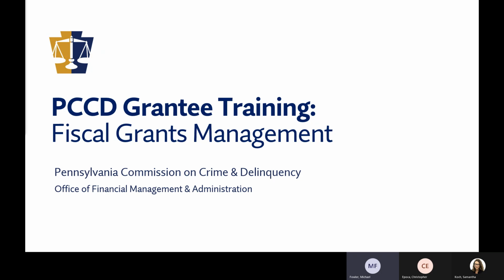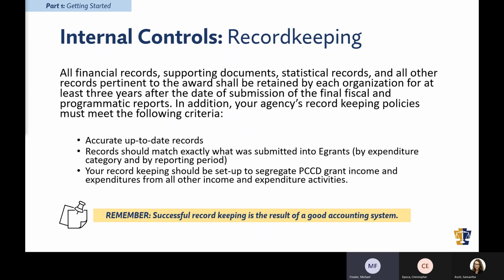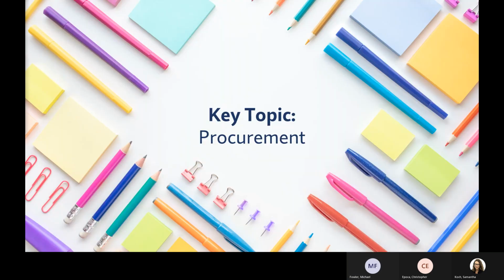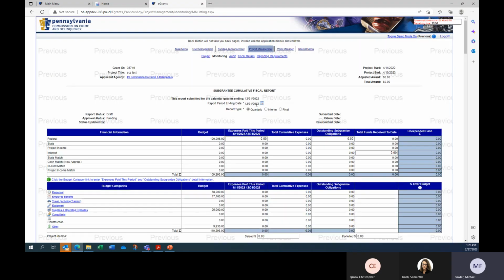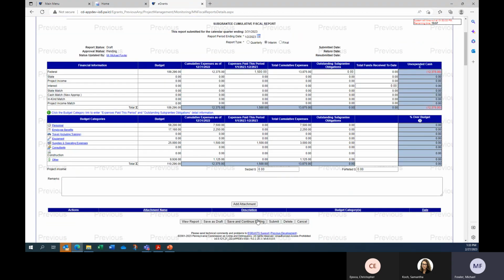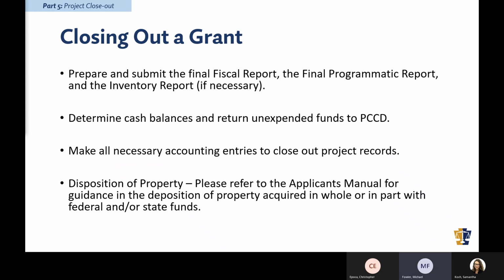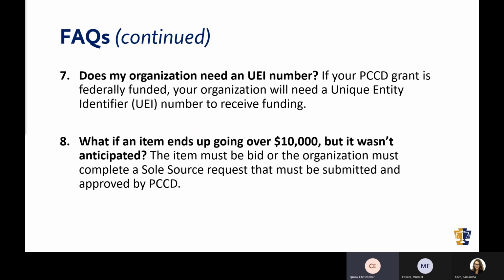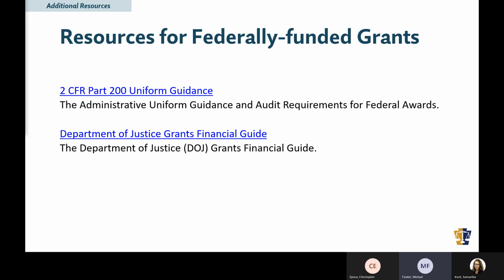PCCD Fiscal Grants Management Training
This "PCCD Fiscal Grants Management Training" video provides information on how to successfully manage PCCD grant funding.

The training was designed to:
- Help individuals and organizations better understand federal and state regulations;
- Provide samples and examples of how to record and report grant activities; and
- Share an overview of what to expect during the life of a PCCD grant.

More information about PCCD's grants management process and other resources are available on PCCD's "Funding & Grants Process"